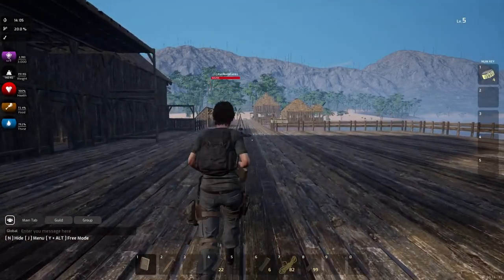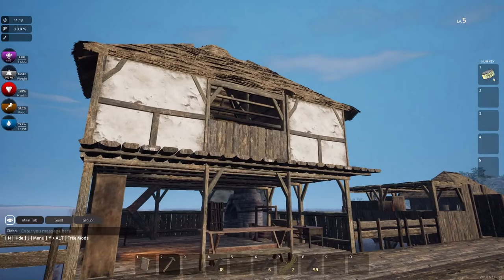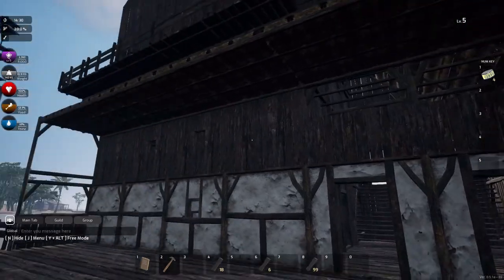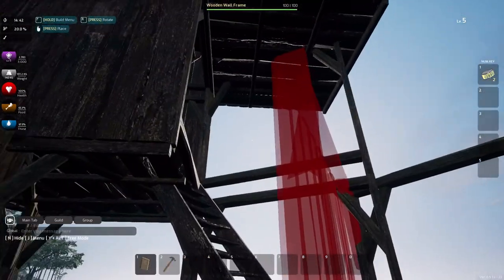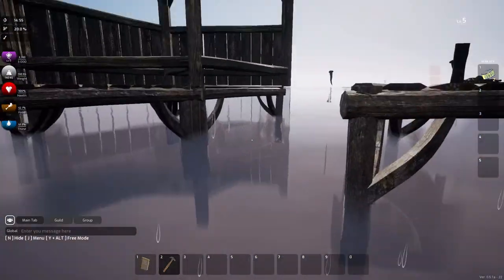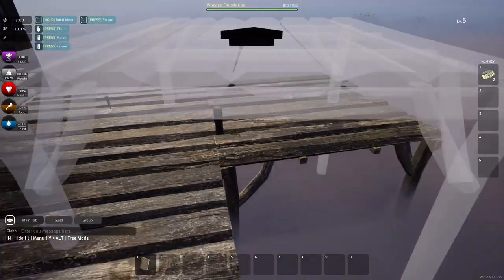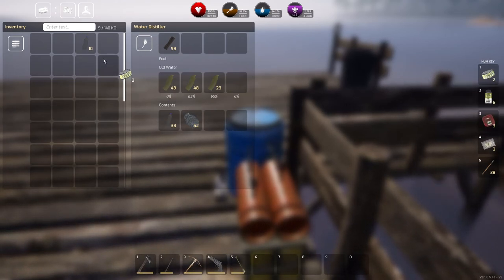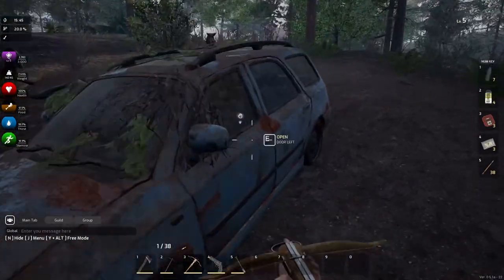KeepUp Survival | Season 2 | How to Upgrade Walls | 23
My Premier Survival Series for the channel is back with Season 2! New updates have dropped and more are on the way. This game is in Early Access and things are subject to change.

Welcome to KeepUp Survival:
This time your thirst for adventure has brought you as a passenger on a container ship. Due to a big storm on the high seas, the container ship capsized and you are stranded on a long abandoned island. The island is known for its curses and diseases, archaeologists have unearthed a very old tomb. Within a few days all the people on this island became sick and died, animals mutated into large creatures. No one wanted to come to the aid of these people, you are now on your own.

KeepUp Survival:
An adventurous open-world survival game in multiplayer mode awaits you. Survive on a deserted island with fantastic animals, creatures and houses. Hunger, thirst, exhaustion and attention are your constant companions. Collect resources to ensure your survival. A building, crafting, taming, breeding, farming and cooking system will allow you to create something great.
A detailed and exciting world will keep you captivated and expectantly impressed.
The goal is to survive in KeepUp Survival.

Processor:
AMD Ryzen 5 2600 Six-Core Processor
Video Card:
NVIDIA GeForce GTX 1050 Ti
RAM:
16 GB
Operating System:
Windows 10